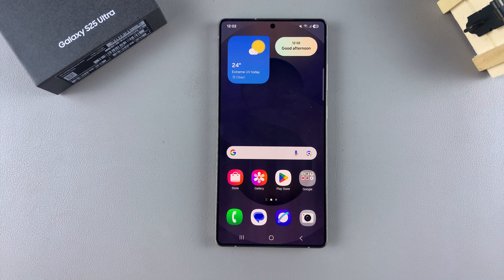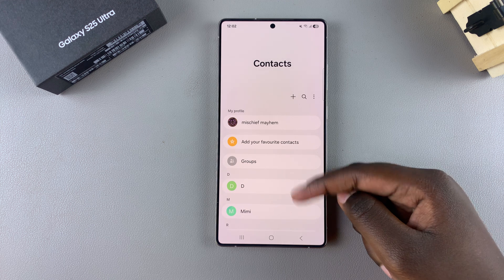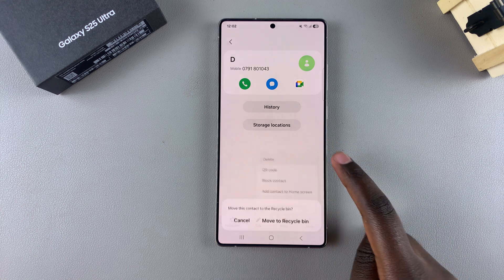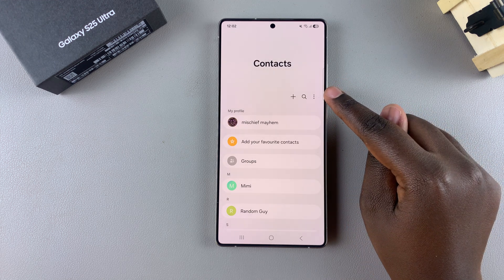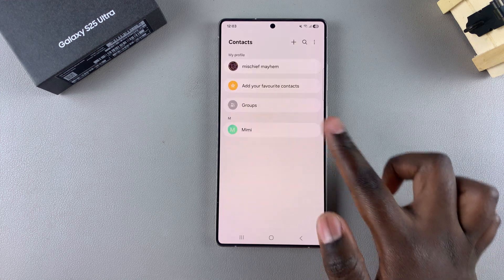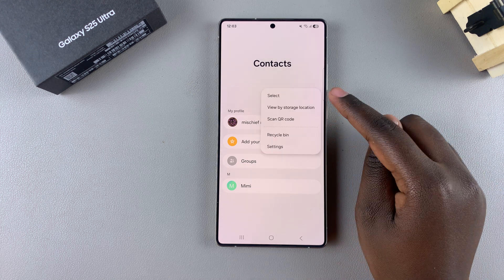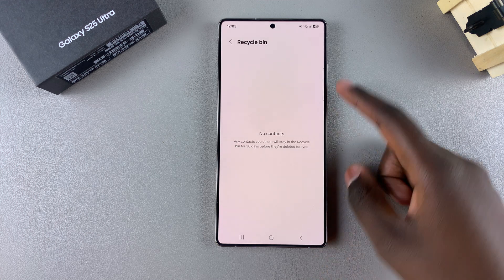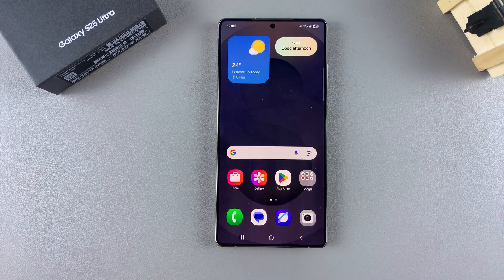How To Delete Contacts On Samsung Galaxy S25/S25 Ultra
Learn how to delete contacts on Samsung Galaxy S25/S25 Ultra easily and manage your phonebook efficiently.

Whether you want to remove a single contact or multiple ones at once, knowing how to delete contacts on Samsung Galaxy S25/S25 Ultra can help you keep your list organized. You can delete unwanted entries directly from the Contacts app, ensuring that outdated or duplicate contacts no longer clutter your phone. If your contacts are synced with an account, you may also need to adjust sync settings. Follow the right steps to delete contacts on Samsung Galaxy S25/S25 Ultra and maintain a clean and updated contact list.

-Open the Contacts app.
-Select the contact you want to delete.
-Tap "More," choose "Delete," and confirm.
-To delete multiple contacts, tap the three dots, select contacts, then tap "Delete" and confirm.
-To permanently erase them, go to the recycle bin, select contacts, tap "Delete," and confirm.

Cell Phone Tripod Adapter